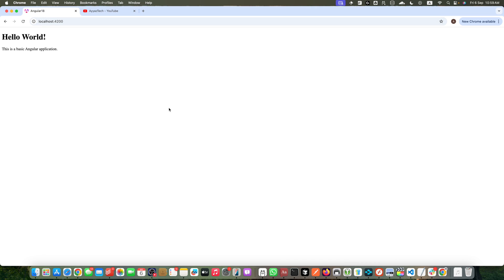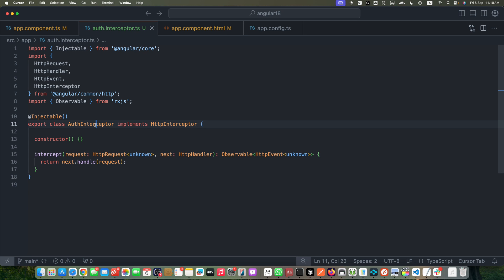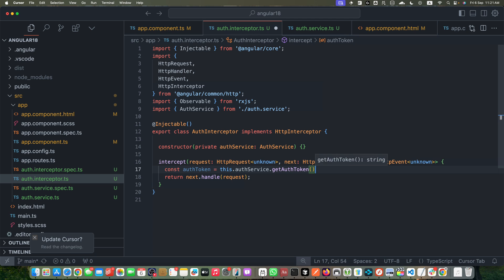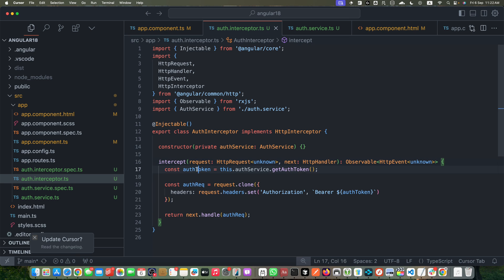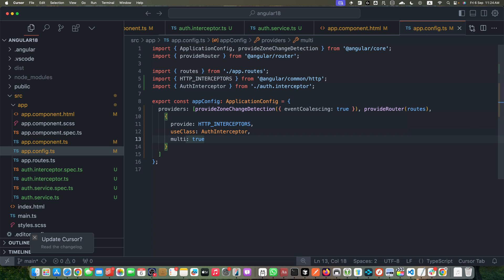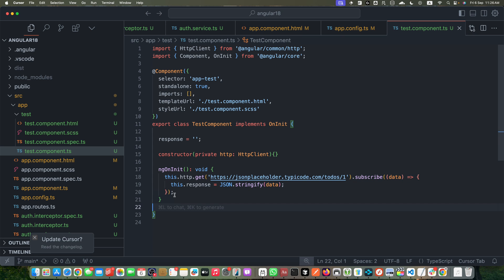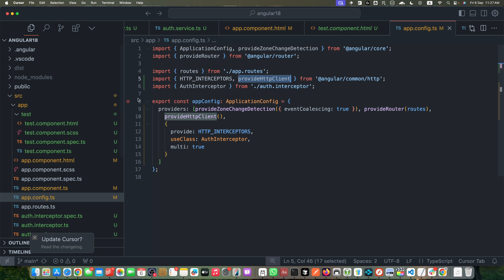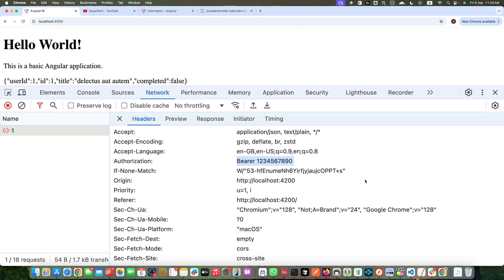How to use class based HTTP interceptors in Angular 18?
In this tutorial, I walked through the process of using class-based HTTP interceptors in Angular 18, highlighting their role in managing HTTP requests and responses globally. I started by explaining what interceptors are and their common use cases like adding headers, handling errors, and logging. Then, I demonstrated how to generate a class-based interceptor by running a specific command, emphasizing the need to set the functional flag to false to opt for class-based over the default functional interceptors. After generating an interceptor and a service, I showed how to inject the service into the interceptor, utilize it to get a token, and modify the request headers with this token. Finally, I covered registering the interceptor in the app module and testing it, alongside handling common errors such as the missing HTTP client provider.

Chapters:
00:00 Introduction to class-based HTTP interceptors in Angular 18
00:36 Generating an Interceptor
01:50 Implementing the Interceptor
03:44 Registering the Interceptor
04:23 Testing the Interceptor
06:16 Fixing the HTTP client provider error
06:52 Enabling dependency injection for the Interceptor
07:28 Inspecting the request headers